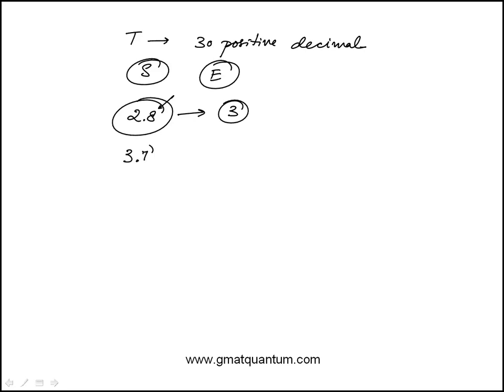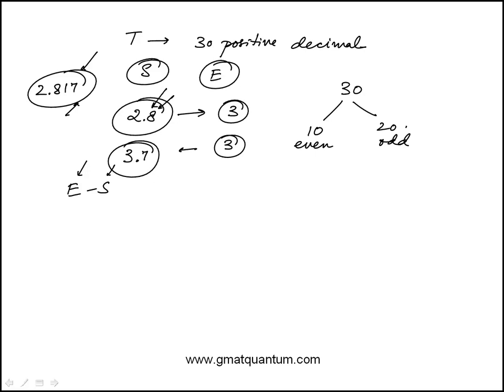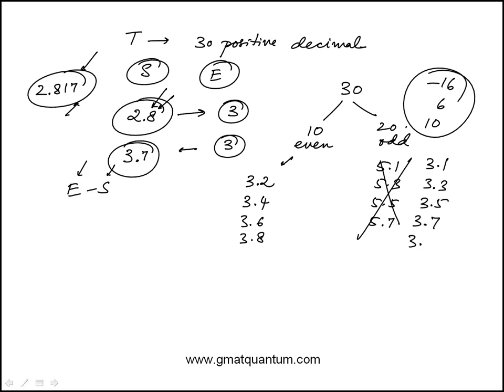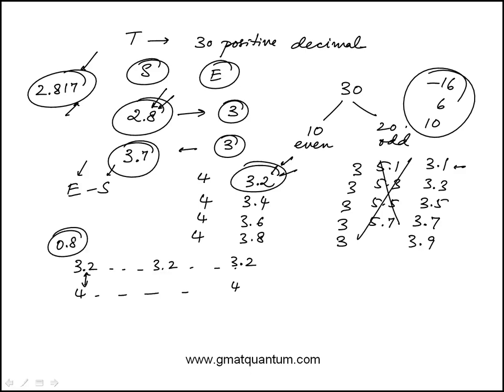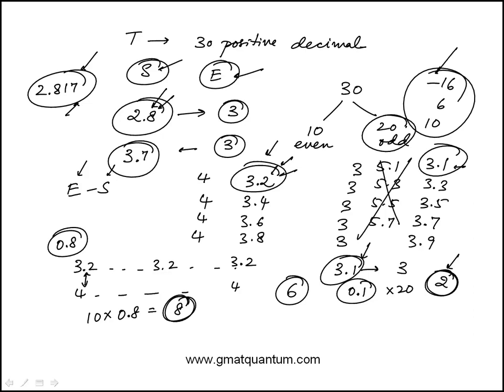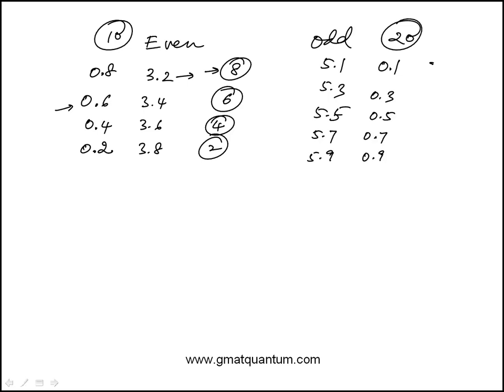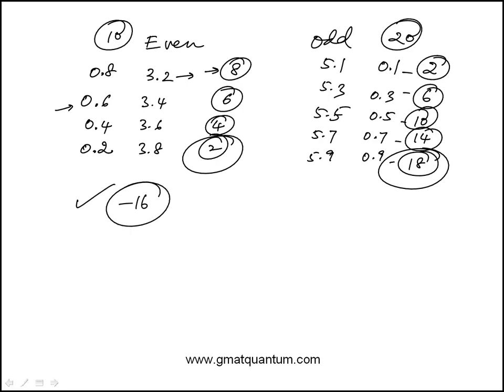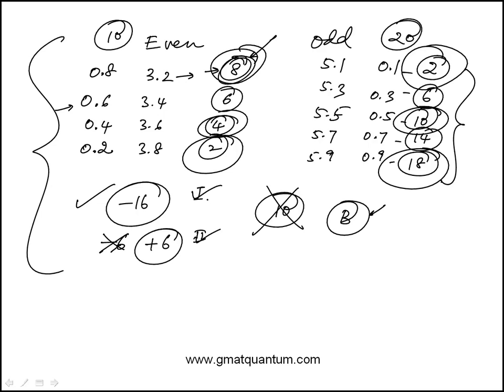Q223 Quantitative Reasoning GMAT Official Guide 2023 2024